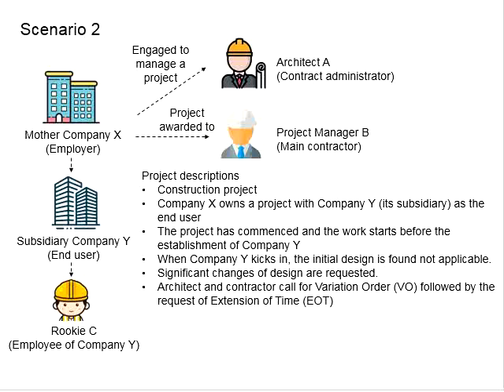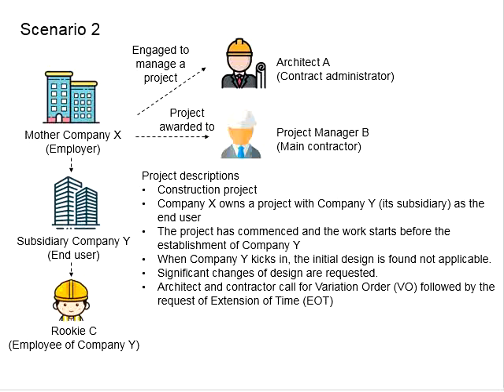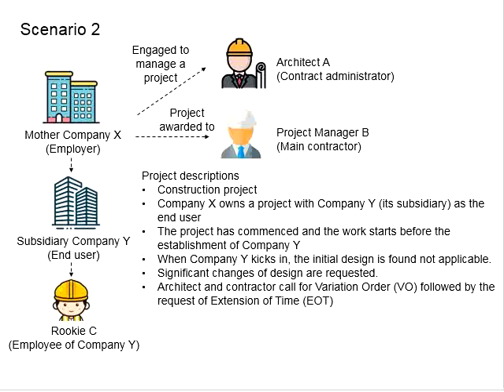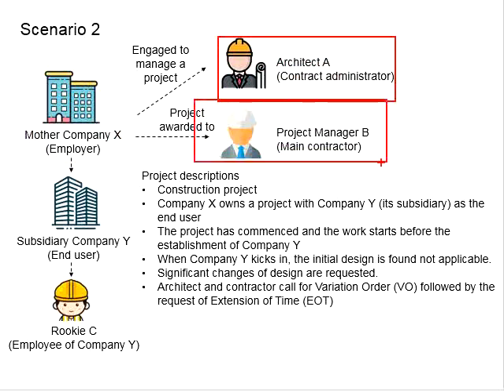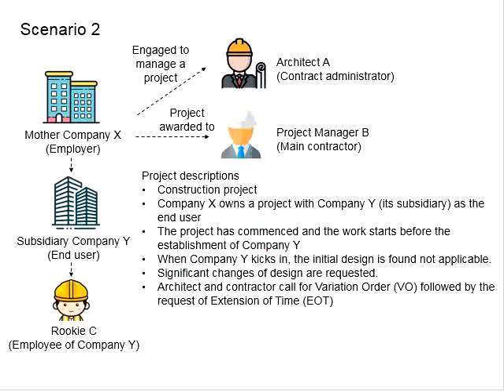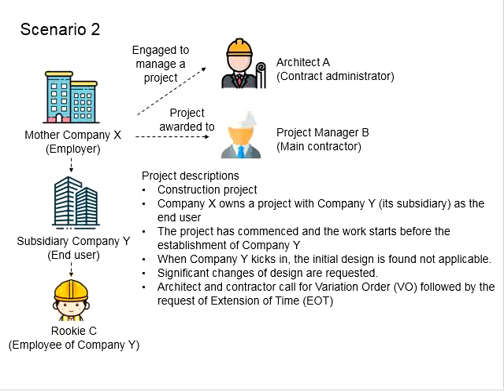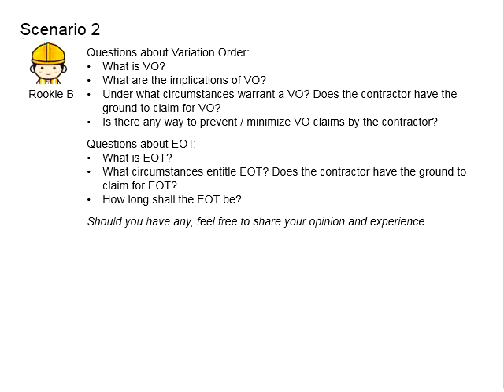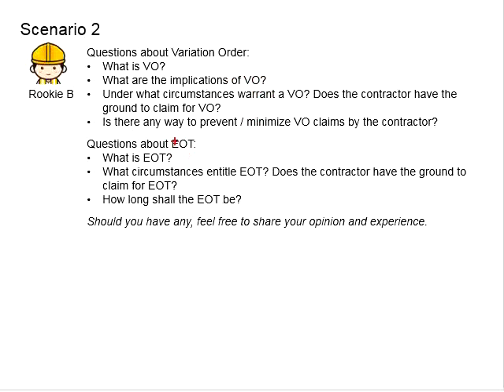1.3 Scenario related to Variation Order (VO) and Extension of Time (EOT)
Scenario related to Variation Order (VO) and Extension of Time (EOT)